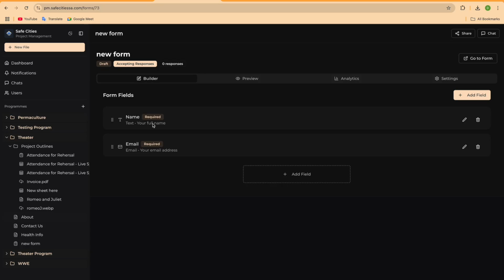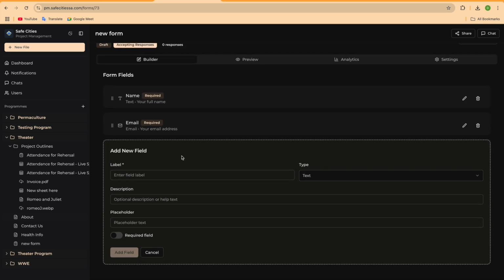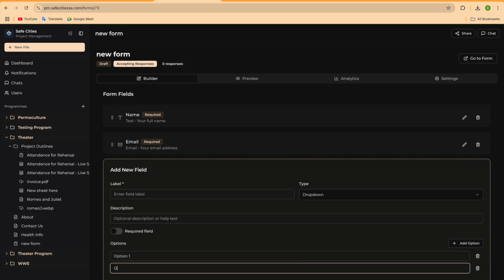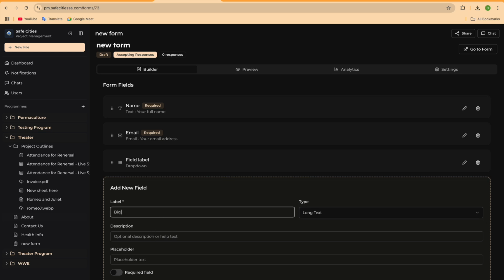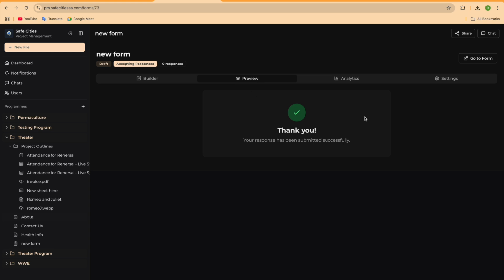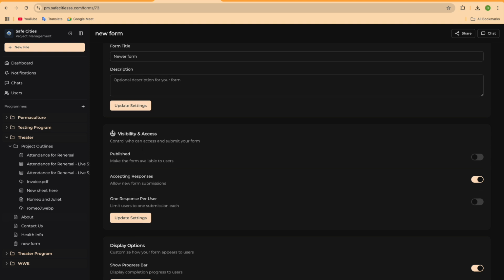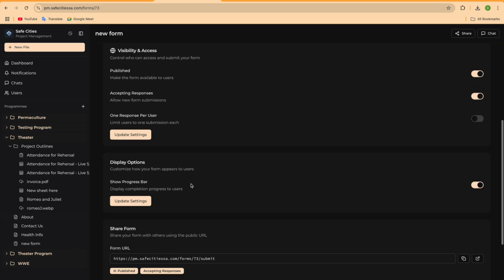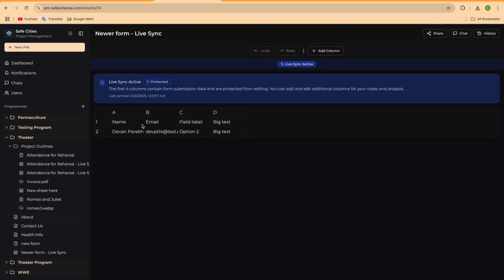How to use forms